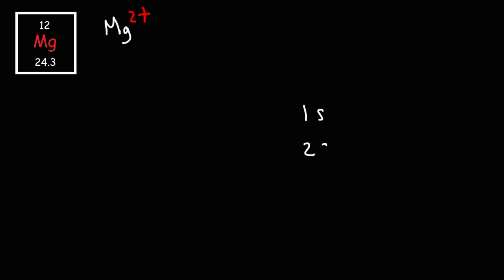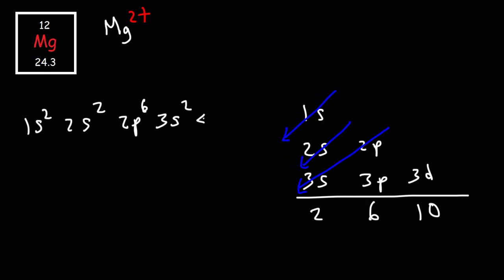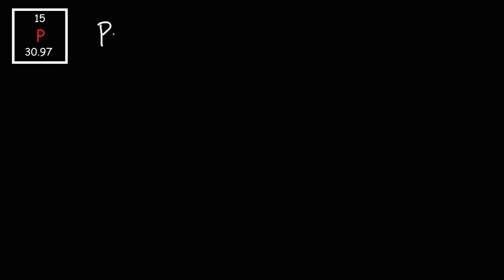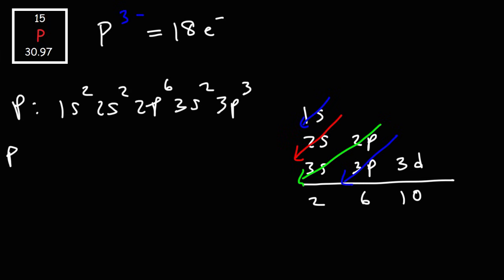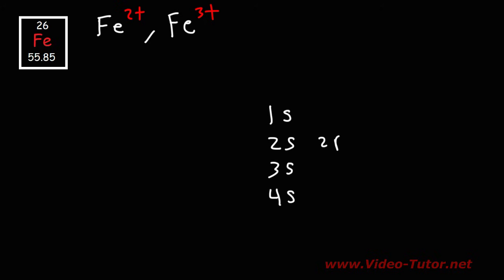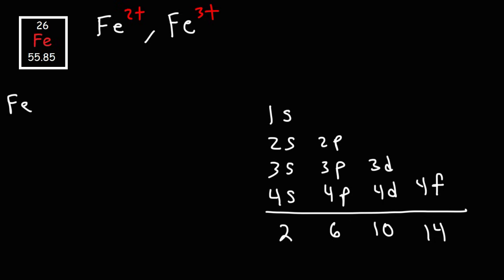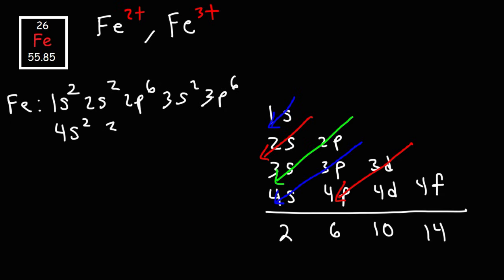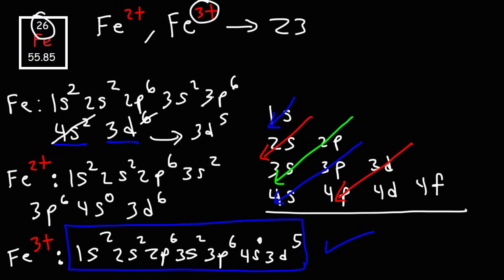Electron Configuration of Ions - Mg2+, P3-, Fe2+, Fe3+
This chemistry video tutorial explains how to find the electron configuration of Ions such as Mg2+, P3-, Fe2+, and Fe3+.